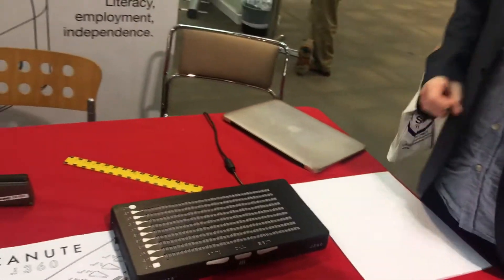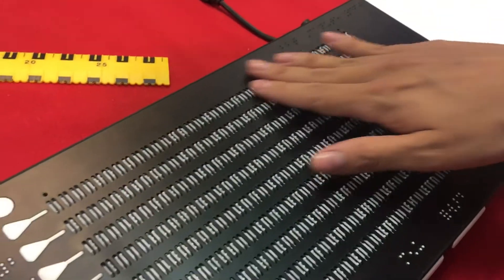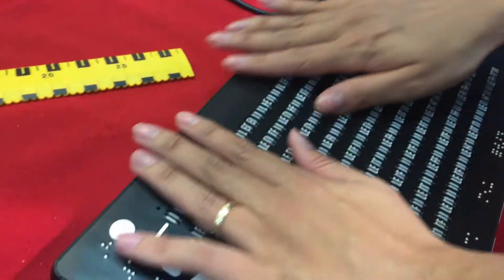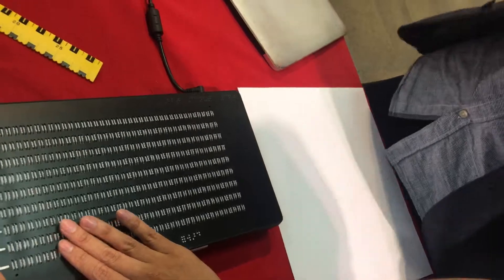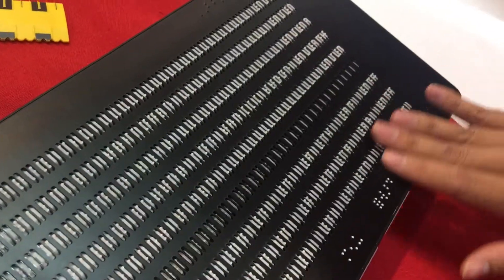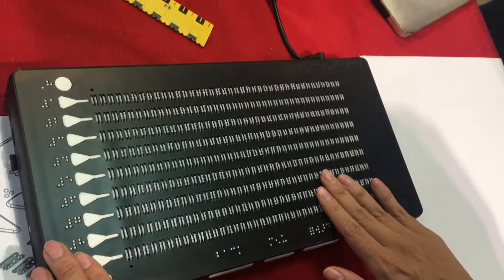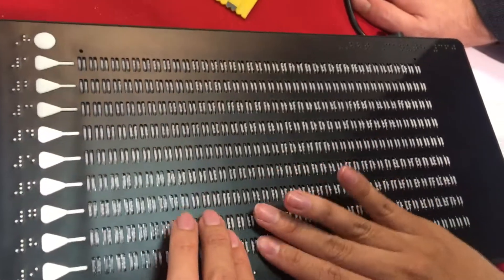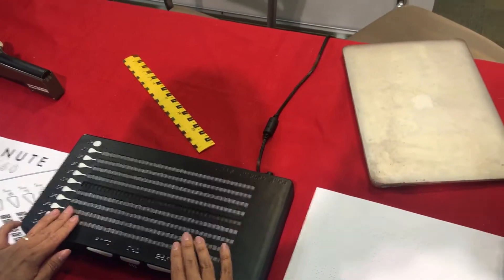Canute the world’s first multi line braille display